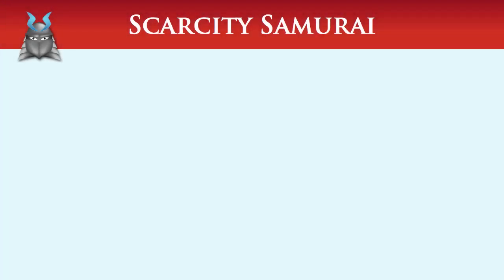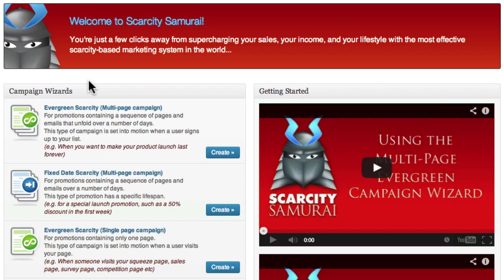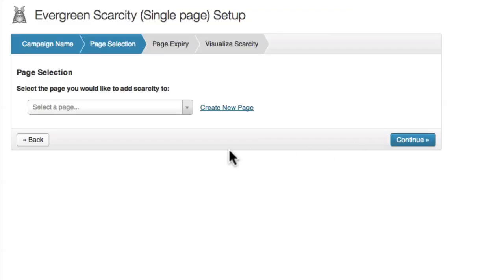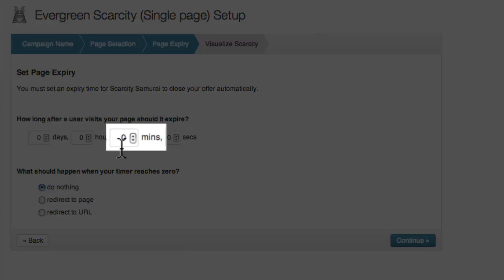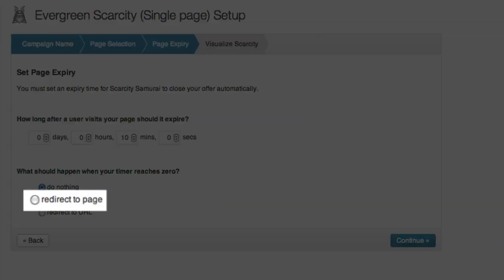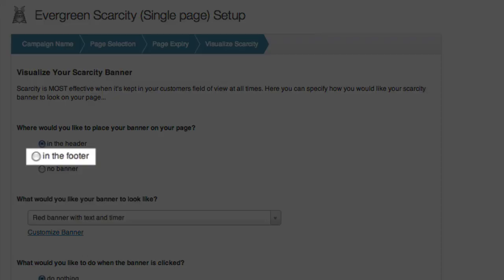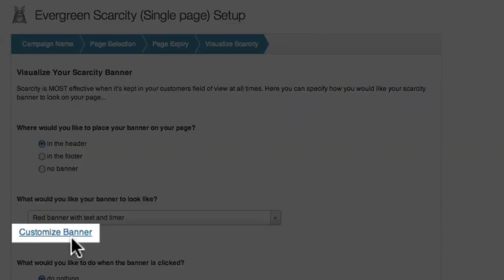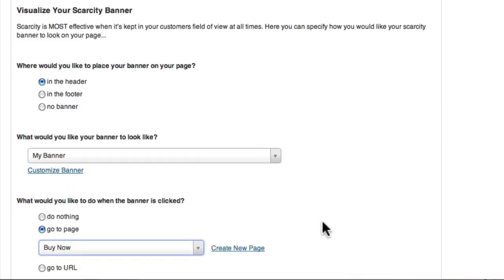Using the Evergreen Single Page Campaign Wizard in Scarcity Samurai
This video explains how to use Scarcity Samurai wizards to create a single-page campaign with no fixed end date.